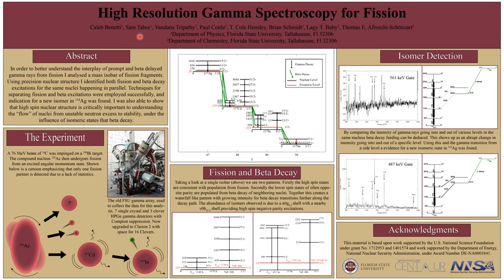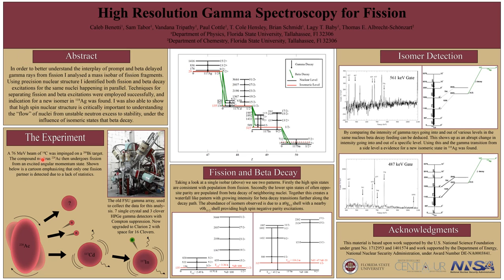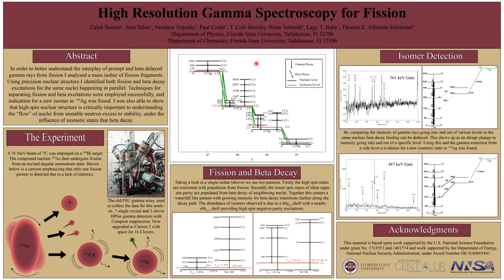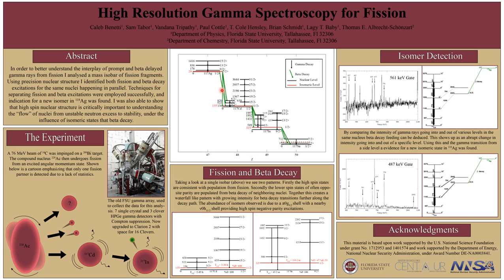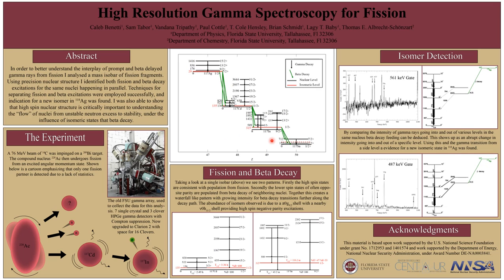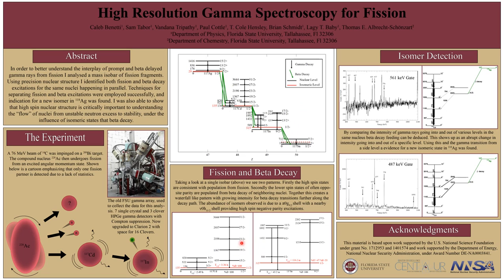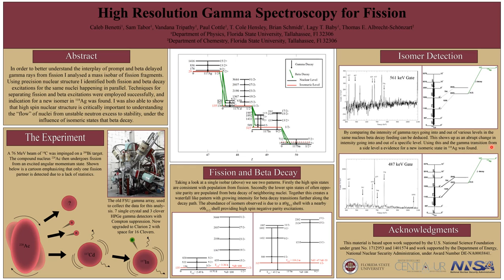C. Benetti SSAP 2022